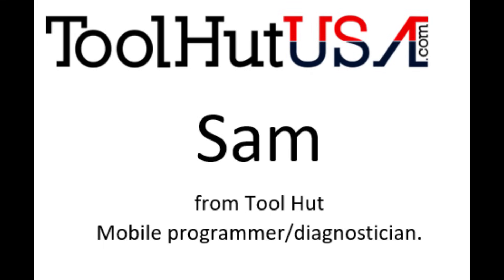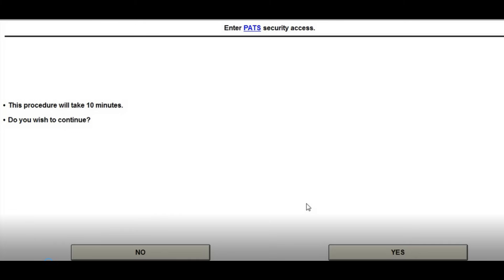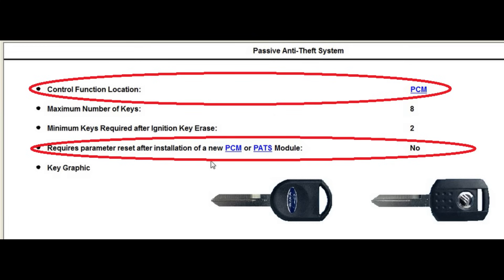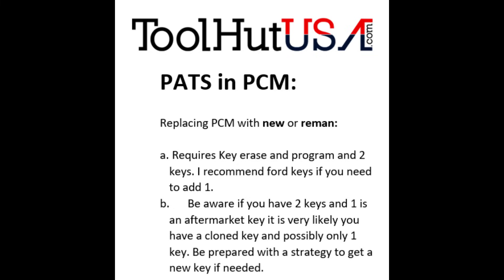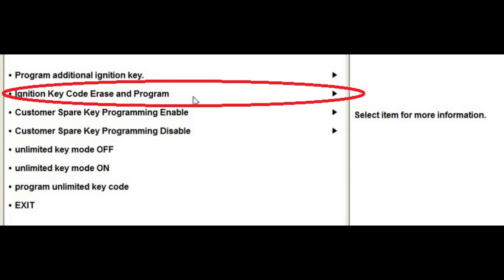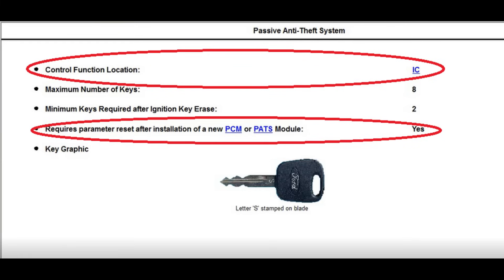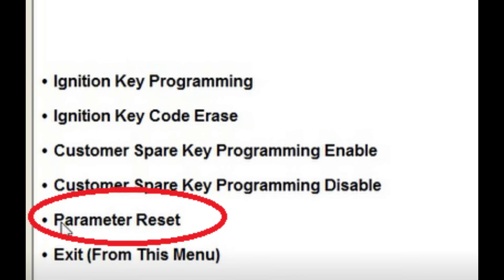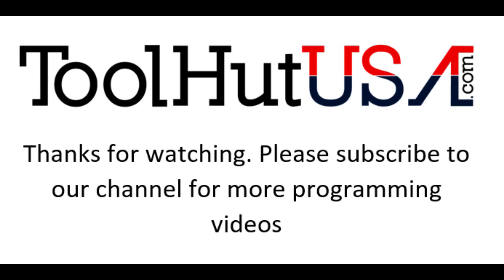Ford PATS after a module has been replaced | Tool Hut USA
Watch as we explain what needs to done with the Ford PATS system after a module is replaced. Ford PATS after a module has been replaced | Tool Hut USA Want a ToolHutUSA sticker send $5 USD specify it is for a sticker. Outside US please add some extra for additional postage. Video Description
"Ford PATS (Passive AntiTheft System): Complete Guide After Replacing a Module"

Are you facing issues with your Ford vehicle’s PATS (Passive AntiTheft System) after replacing a module? Whether it’s the PCM (Powertrain Control Module), TCM (Transmission Control Module), IC (Instrument Cluster), or another vital component, you’re not alone. The Ford PATS system is designed to prevent theft, but when modules are swapped, it requires proper reprogramming to get your vehicle back on the road.

In this comprehensive tutorial, we’ll walk you through everything you need to know about resetting and reprogramming the PATS system after a module replacement.

1. Introduction to Ford PATS:
    What is the Passive AntiTheft System, and why is it critical for your Ford vehicle?
    How the PATS system works in conjunction with your ignition key and onboard modules.
    Common issues with PATS after module replacements.

2. Symptoms of PATS Lockout:
    Blinking theft indicator light on the dashboard.
    Engine cranking but not starting.
    Error messages on the diagnostic scanner like "Key Not Recognized" or "No Communication with PCM."

3. Tools and Equipment You’ll Need:
    Overview of essential tools for PATS programming, including:
      OBDII diagnostic tools (Ford IDS, Forscan, or similar).
      PATS key programming devices.
      Compatible laptop or smartphone software for DIY repairs.
    Tips for selecting the right tools based on your Ford model.

4. StepbyStep PATS Reprogramming Process:
    How to enter PATS programming mode using a diagnostic scanner.
    Synchronizing your replacement module with the PATS system.
    Adding or reprogramming ignition keys, especially if keys are replaced or not recognized.
    Resetting the PATS system to eliminate error codes and restore normal functionality.

5. Troubleshooting Common Issues:
    What to do if your diagnostic scanner can’t communicate with the module.
    Solving problems with incorrect key recognition.
    Fixing error codes related to module mismatches.

6. Frequently Asked Questions (FAQs):
    Do I need to program new keys after replacing a module?
    How long does the PATS programming process take?
    Can I perform this reset myself, or do I need professional help?

Ford’s PATS system is an advanced security feature that requires precision during resets or reprogramming. This video is perfect for:
 DIY mechanics looking to save money on dealership costs.
 Professional technicians seeking a clear, detailed walkthrough.
 Ford owners wanting to understand their vehicle’s antitheft system better.

By following our expert instructions, you’ll avoid unnecessary frustration, expensive towing fees, or repeated trips to the dealer. Get your Ford vehicle back up and running quickly and efficiently!

 Need Help?
Our team is here to help troubleshoot and guide you through the process.